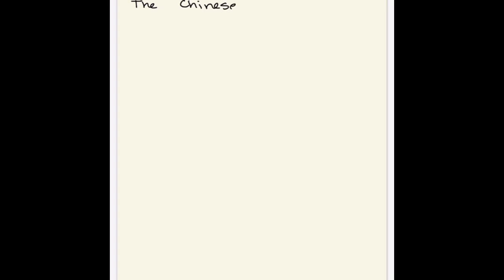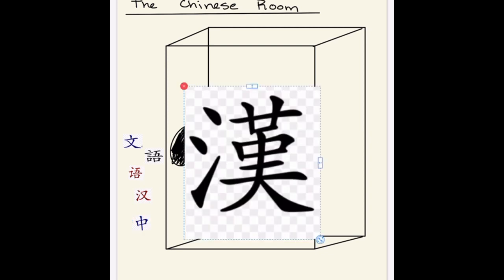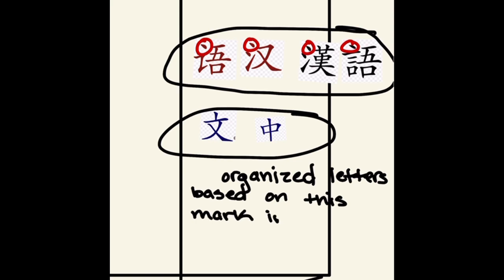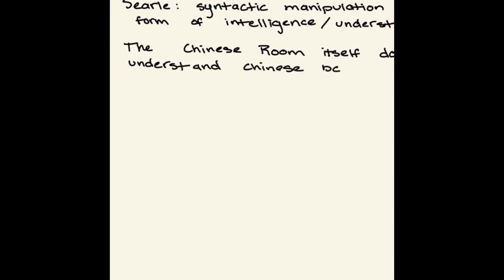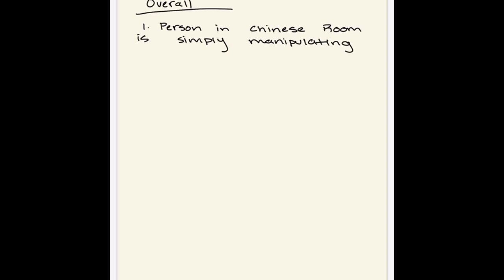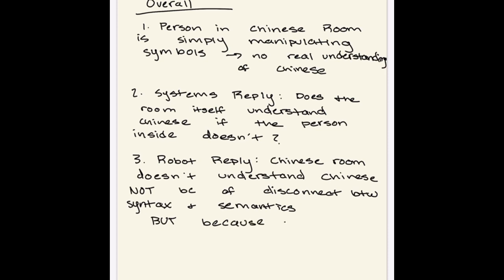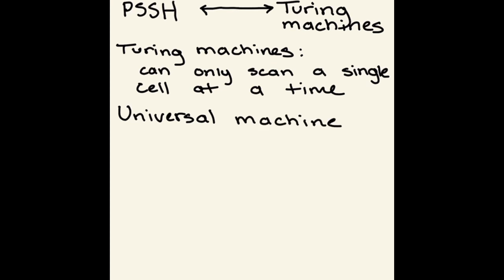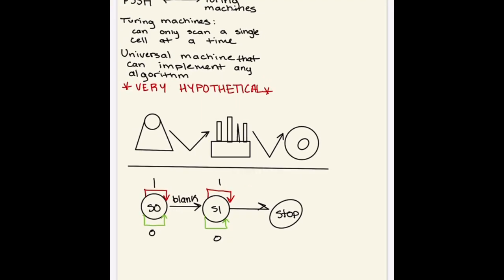The Chinese room